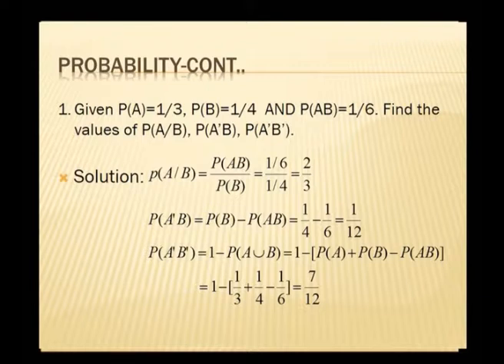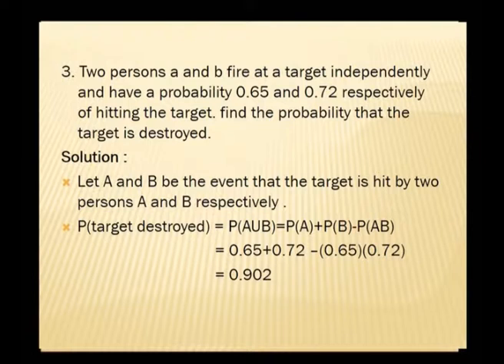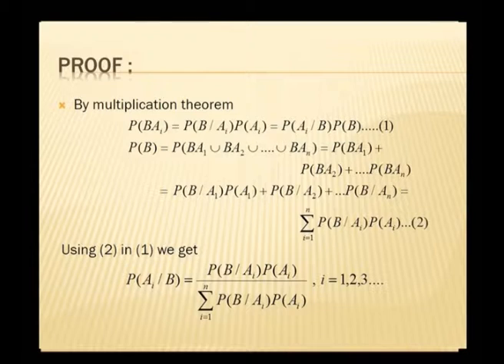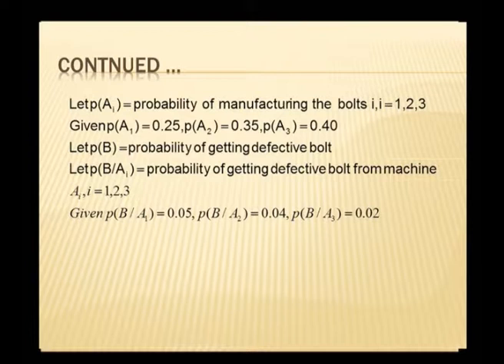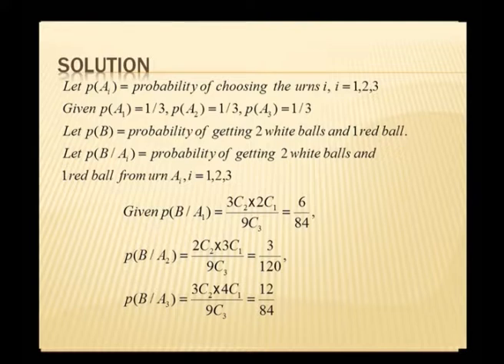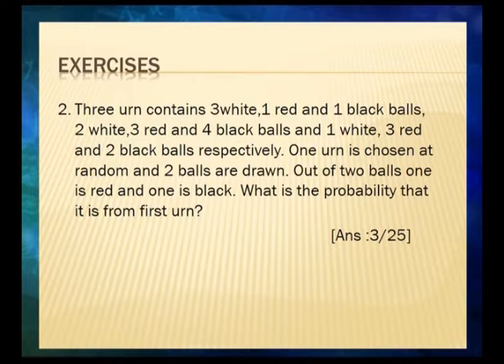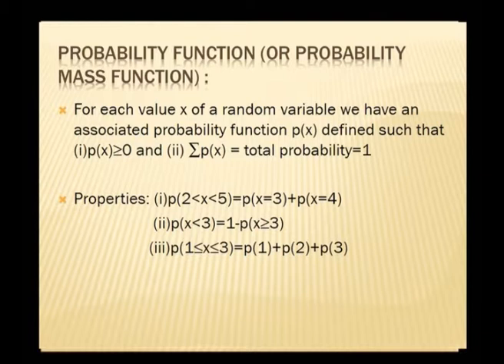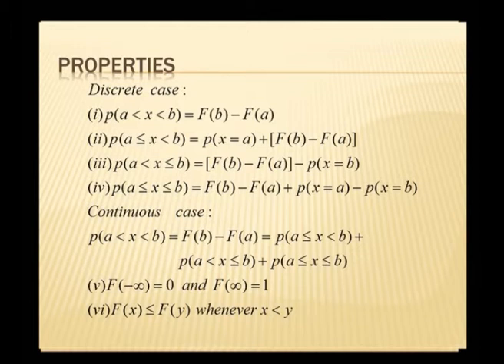BASIC STATISTICS AND PROBABILITY PART-10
Courses: BASIC STATISTICS AND PROBABILITY